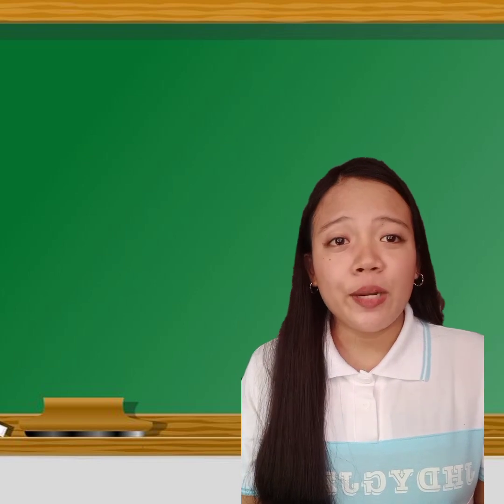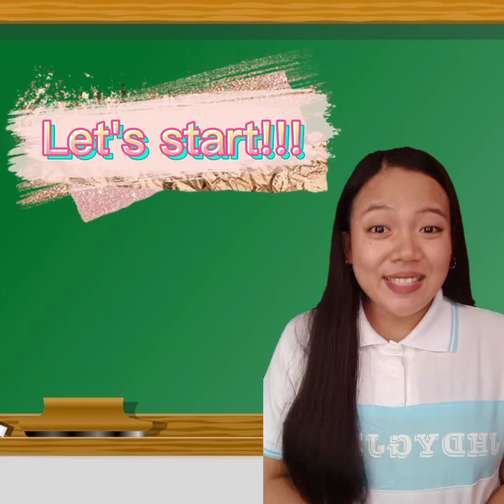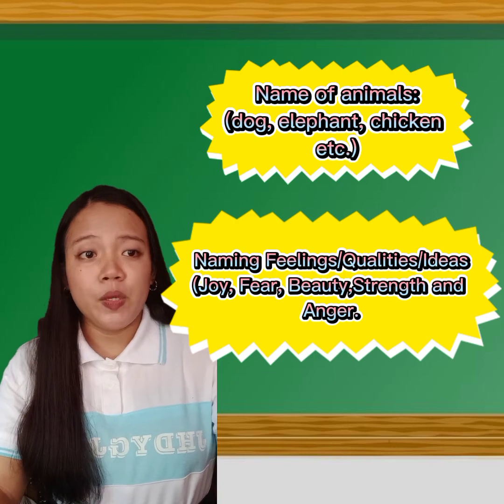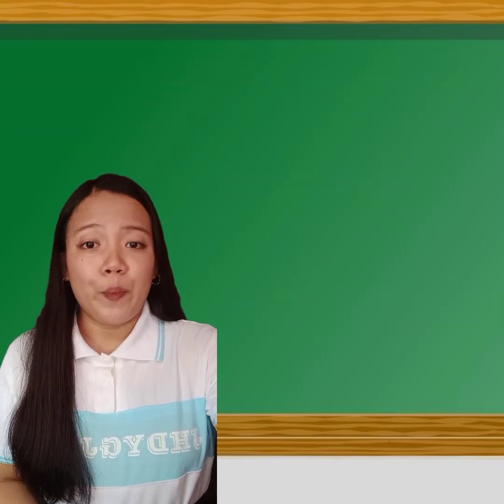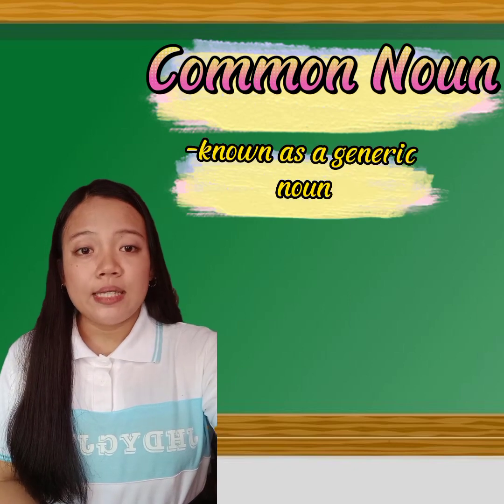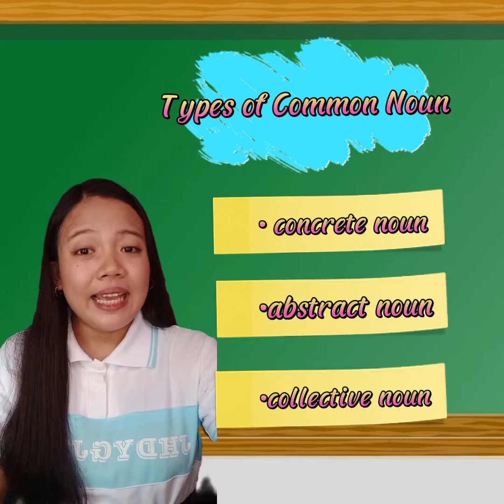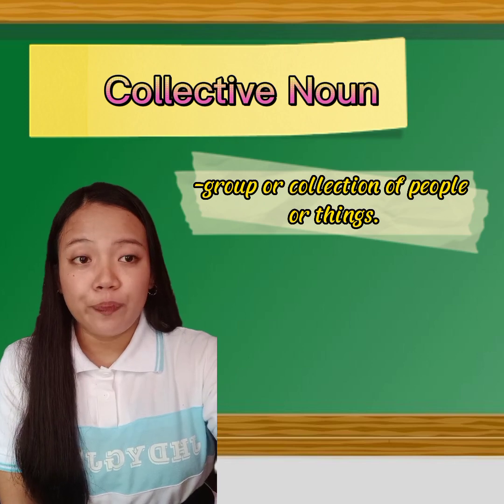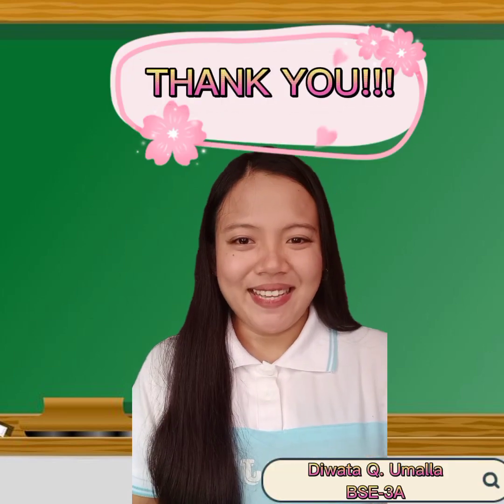UMALLA, DIWATA Q. BSE-3A LLMD(Learning Activity 6)